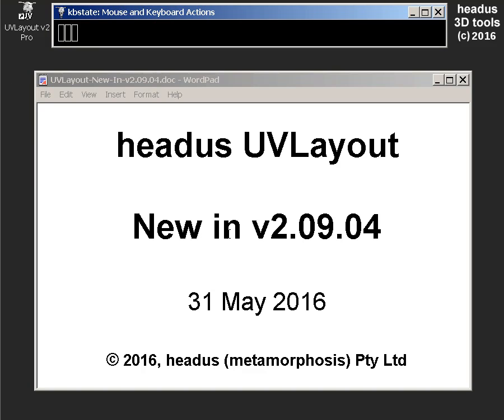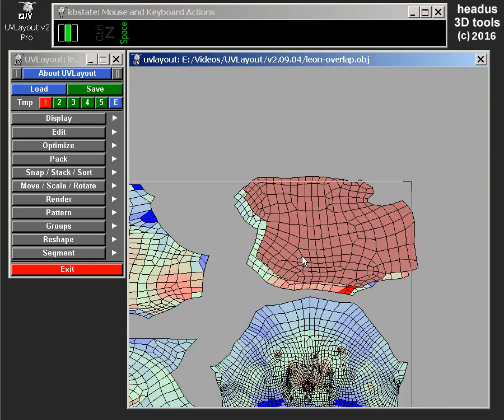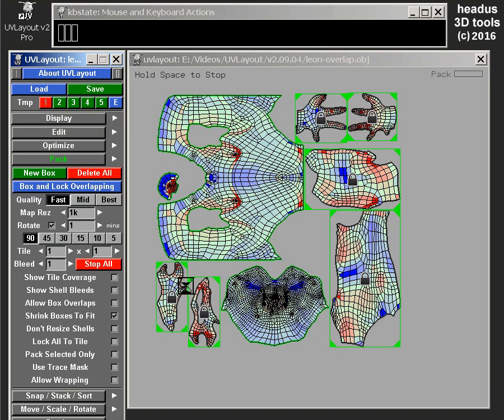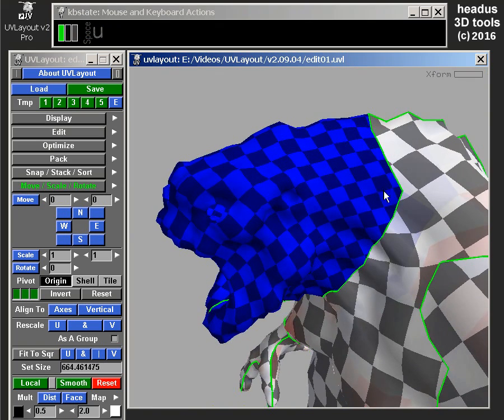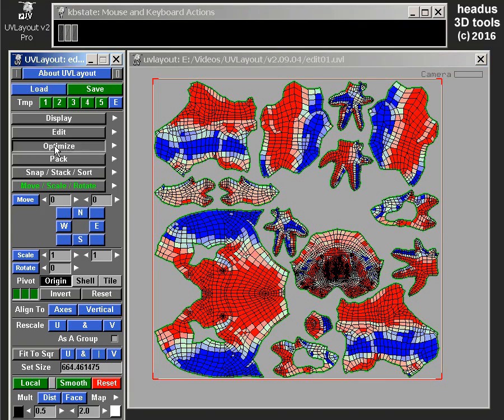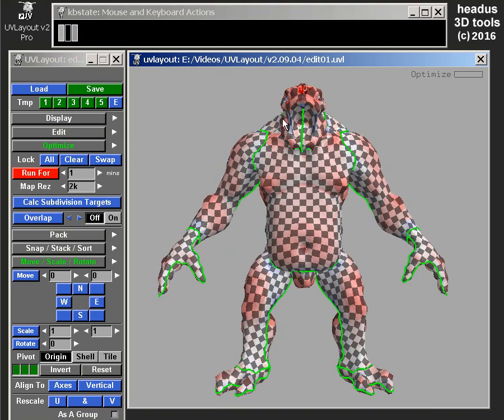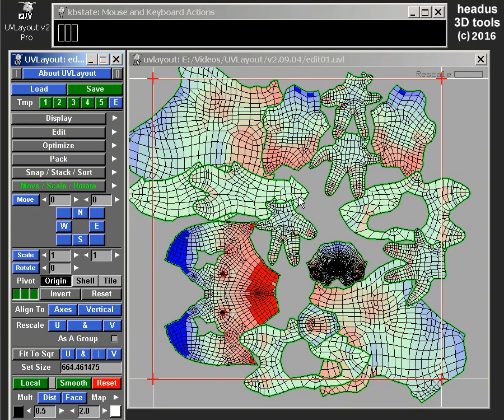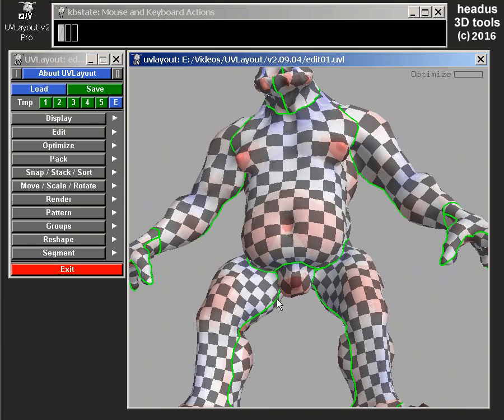UVLayout v2 09 04 - What's New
New Box and Lock Overlapping tool, plus camera driven local scaling.